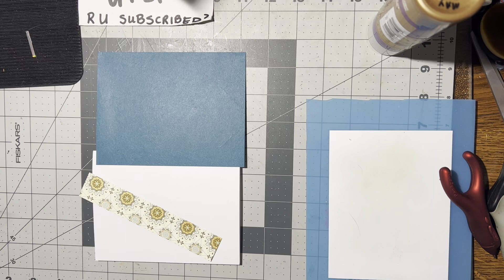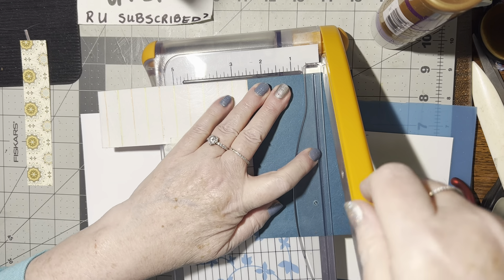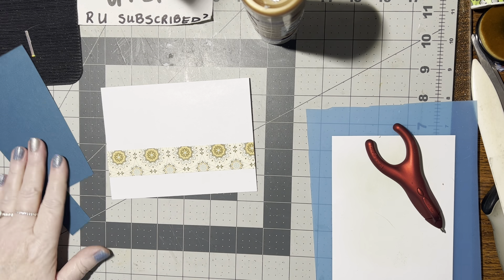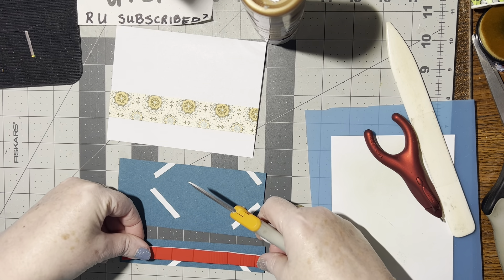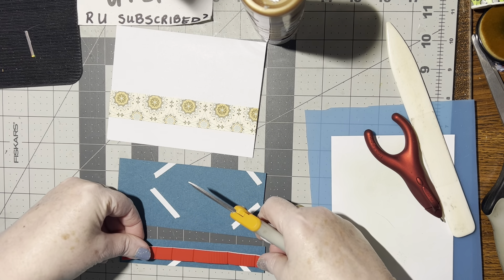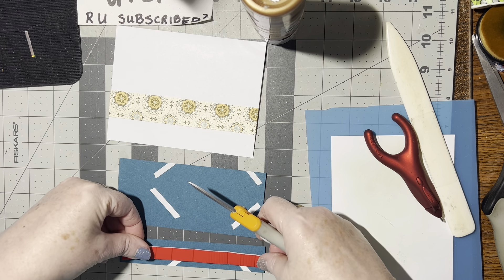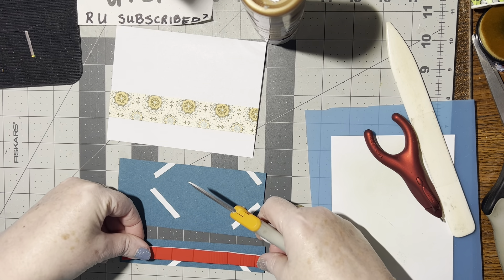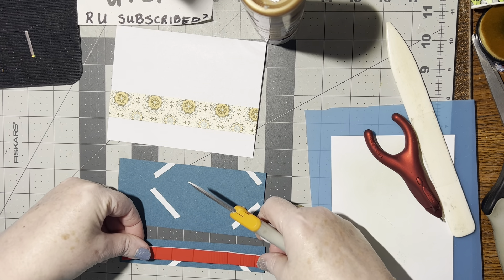(1371) Raised Split Front Card!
Another video you may like:
60+ways to use paper strips 1” or less:

Pink picker
From DOLLAR TREE Store 1.25

Deckel Scissors ✂️ (mine are fiskars brand) but i found these:
EFCO Deckle Creative Scissor, Blue, 16 cm
And
Westcott 7.7 inch Craft Deckle Cut Scissor - Assorted Colours

The circle ⭕️ punches I have and use are the following sizes:
1 1/2”
1 1/8”
1”
3/4”
5/8”
1/2”
3/8”
Regular size hole punch
1/8” hole punch

12pcs Craft Hole Punch Shapes Set,Small Paper Puncher for Kids,Single Crafting Scrapbook Punches,Star,Butterfly,Leaf,Christmas Tree.Heart,Tag stamp Cards Mini Cutter Nail Arts crafts Punchers Supplies

1” square punch (corner to corner)